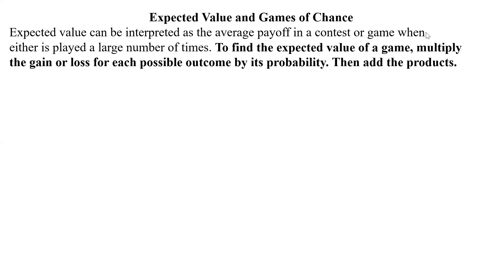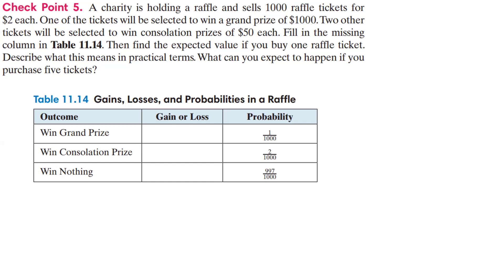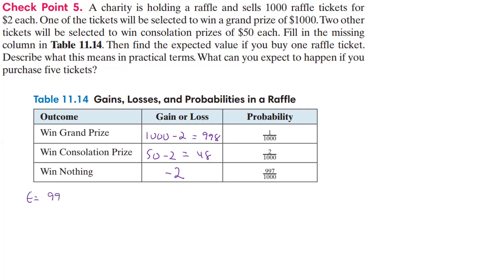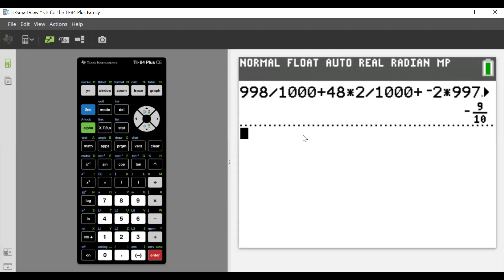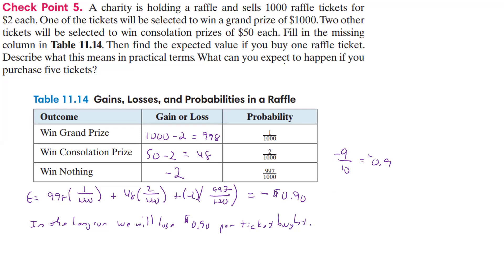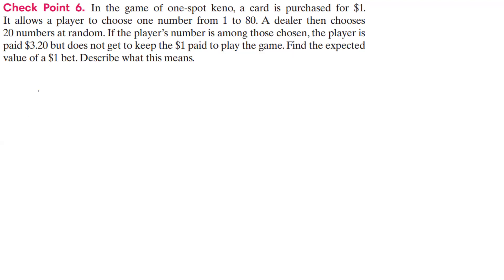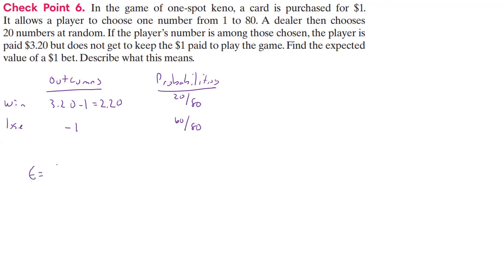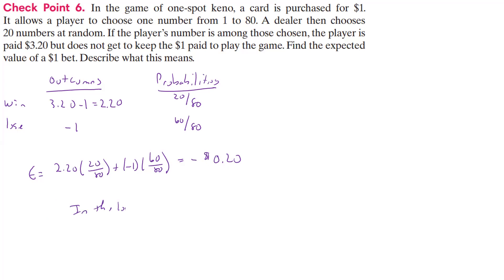11.8 Pt IV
Section 11.8 Part IV